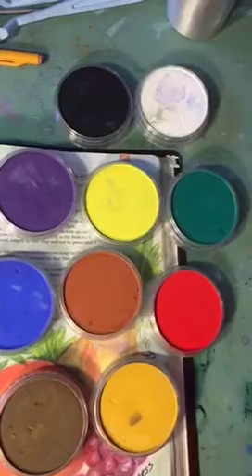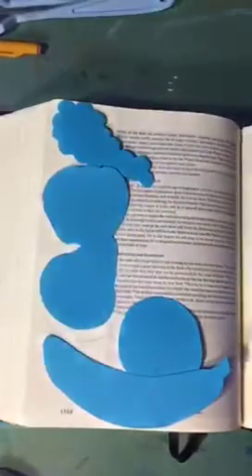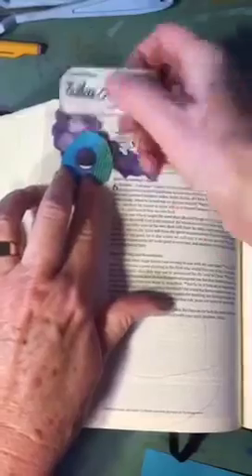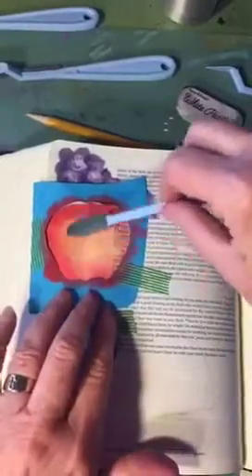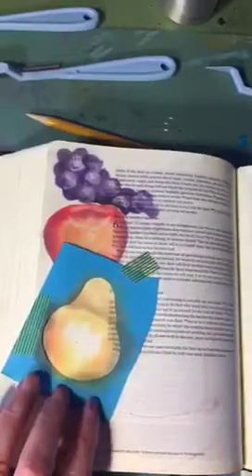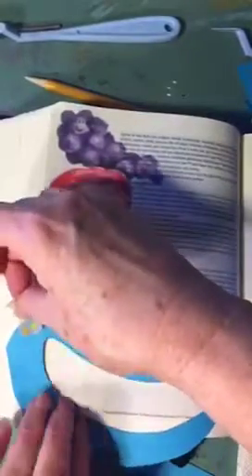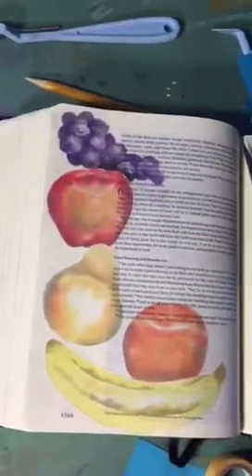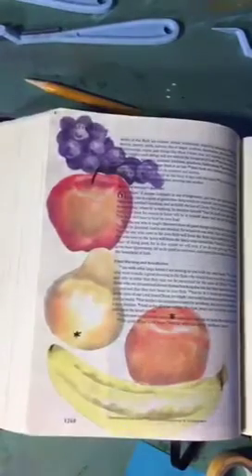Bible Journaling - Fruit of the Spirit using Pan Pastels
From Periscope broadcast